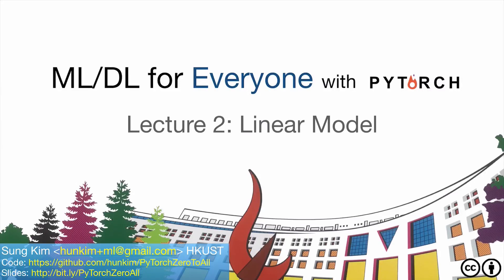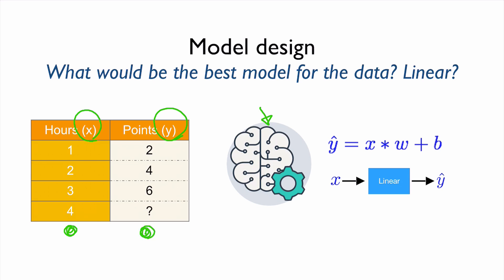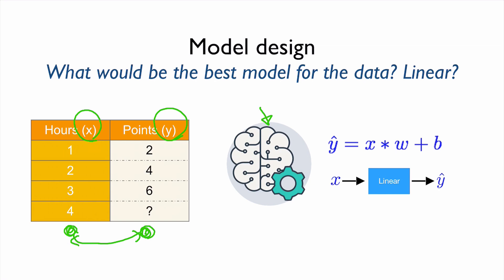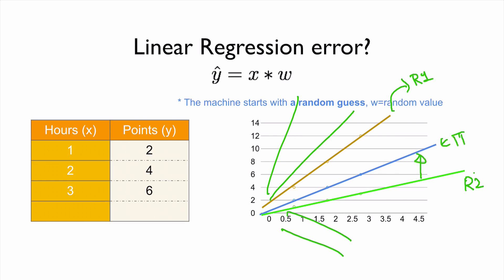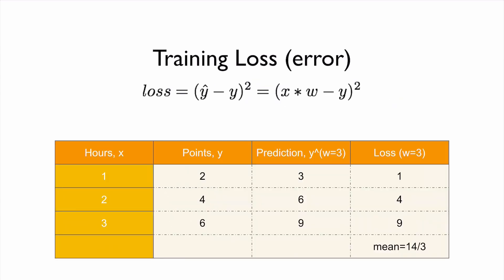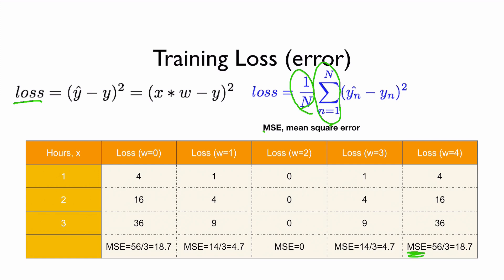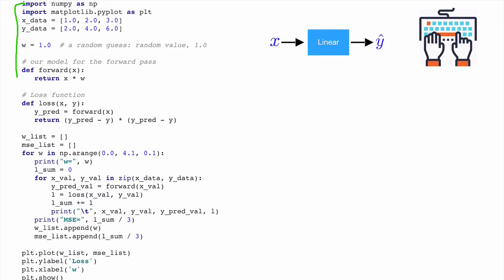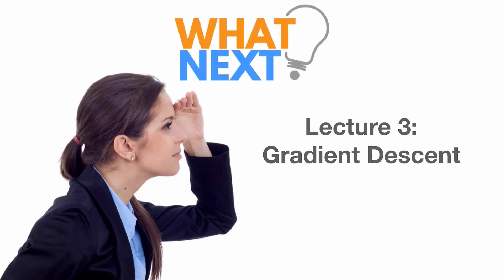PyTorch Lecture 02: Linear Model